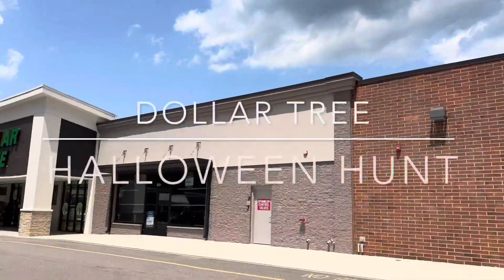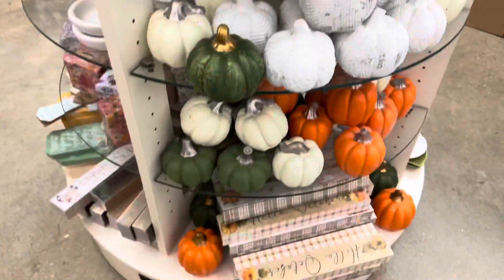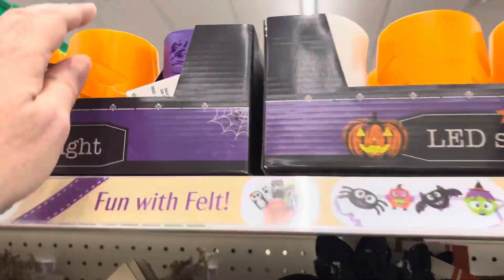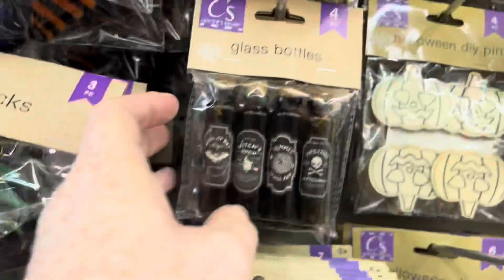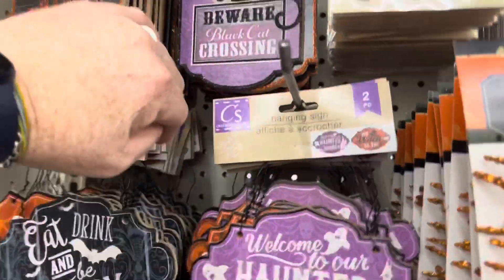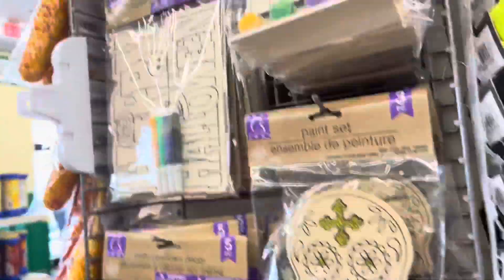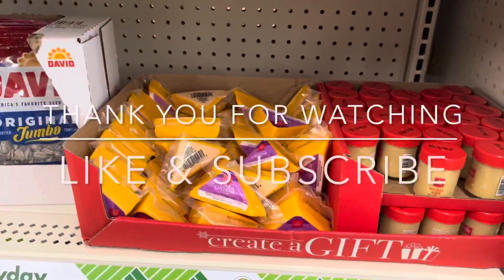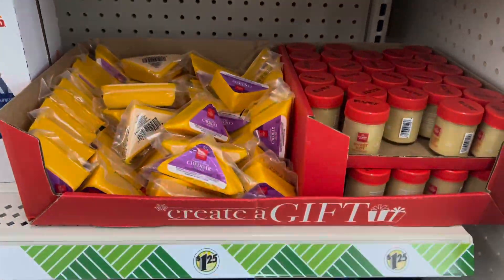DOLLAR TREE HALLOWEEN HUNT CODE ORANGE MORE FALL STUFF THAN HALLOWEEN?! PLUS HICKORY FARMS!!